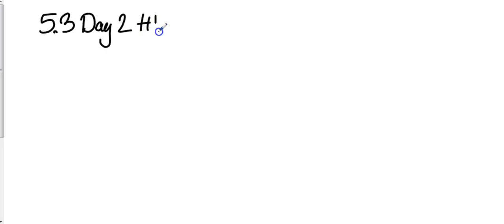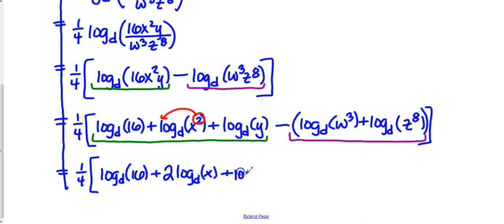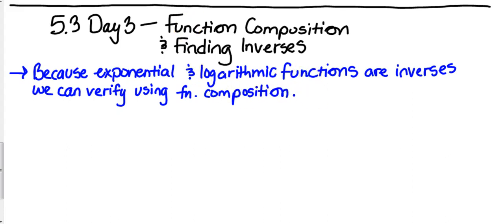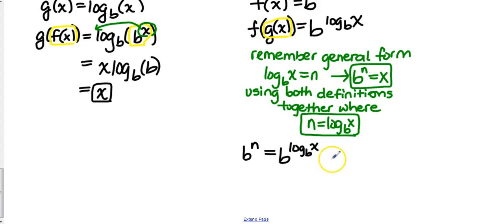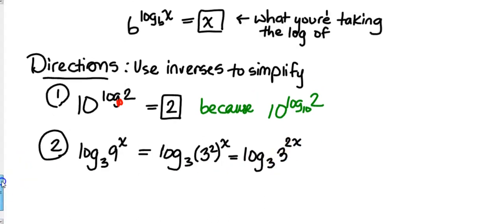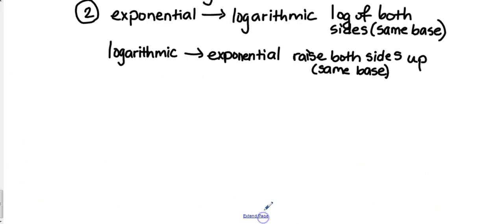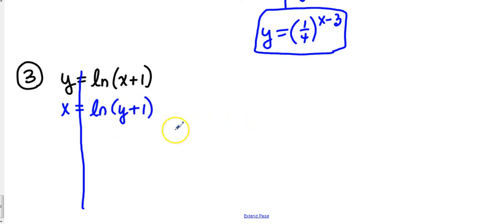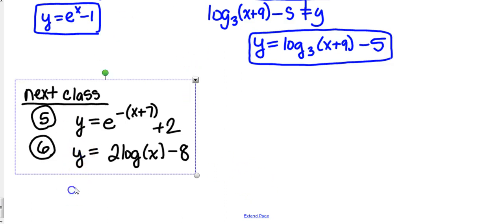5.3 Day 3 - Composition & Inverses with Exponentials & Logarithms